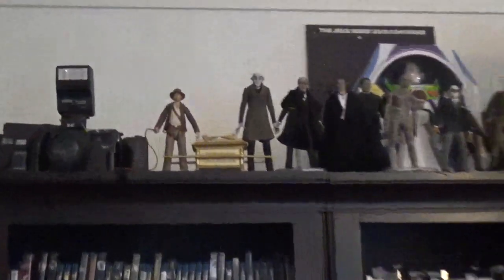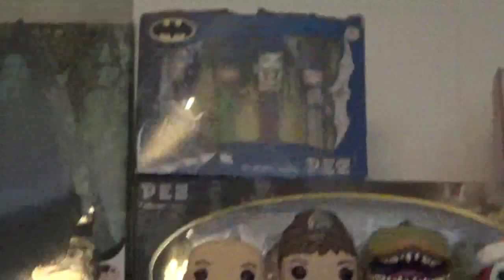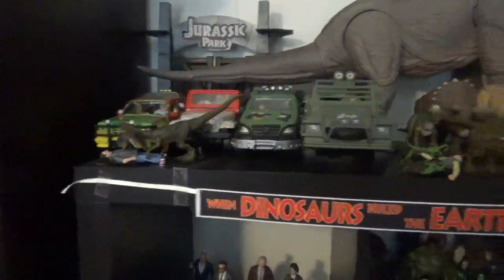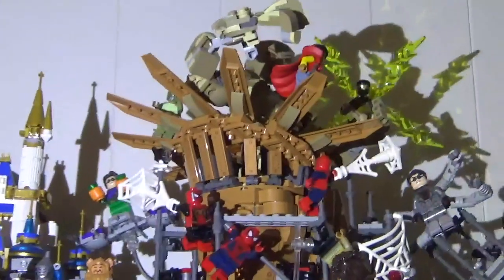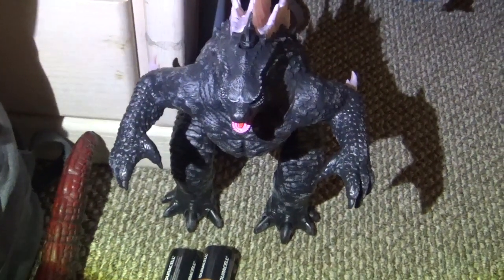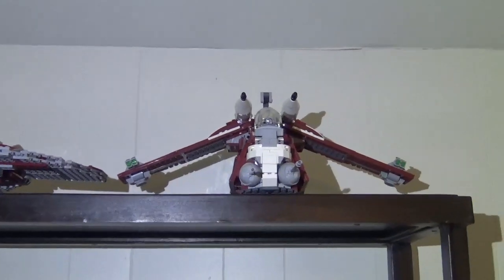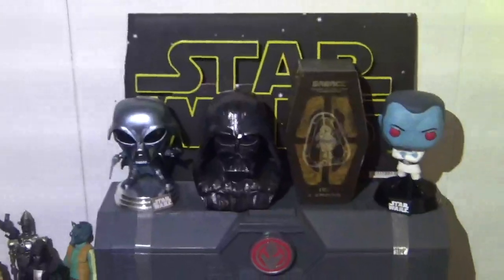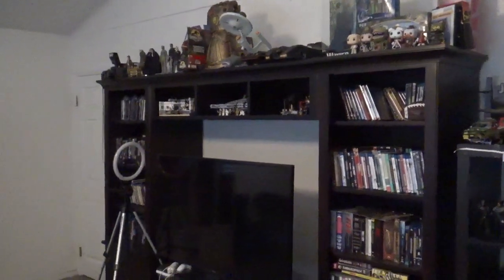Action Figure Collection Tour (March 2024) - The Obsessed Movie Man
While he get's back to writing another review, The Obsessed Movie Man gives a tour of his action figure collection.